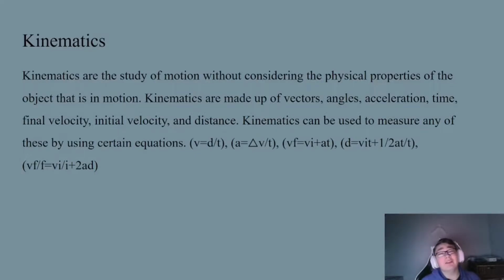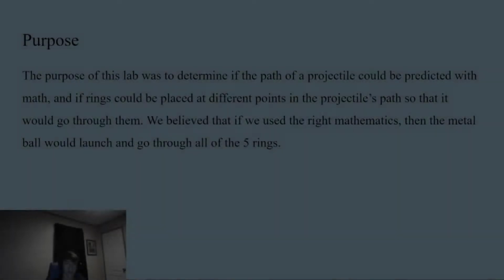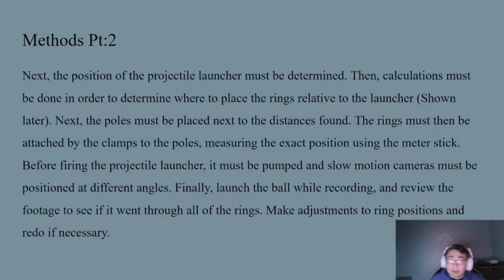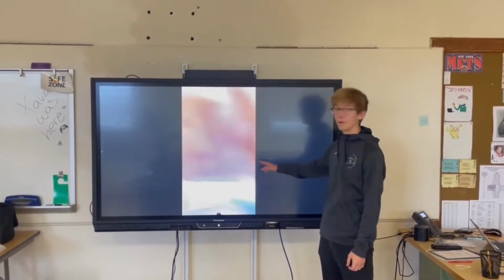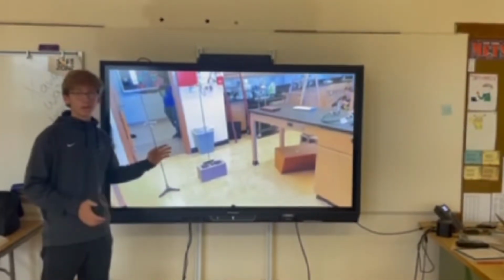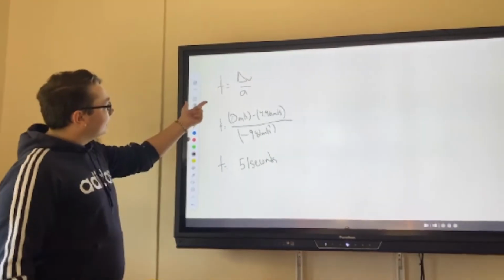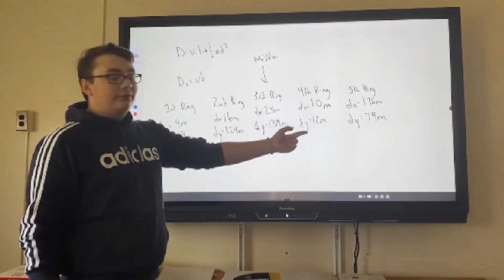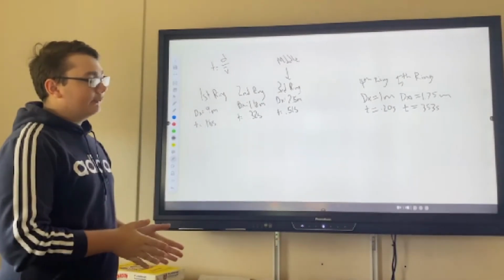2D Kinematics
Physics is Phun